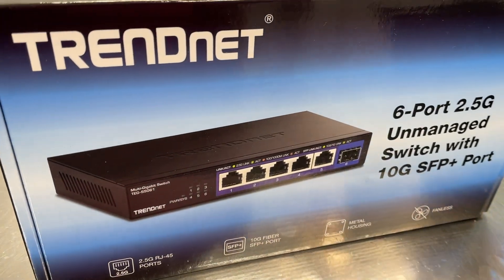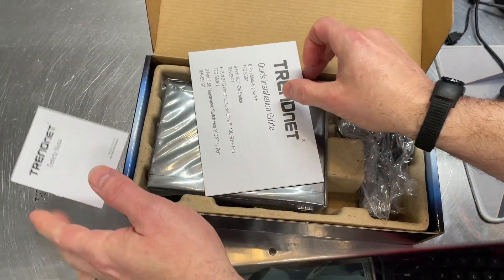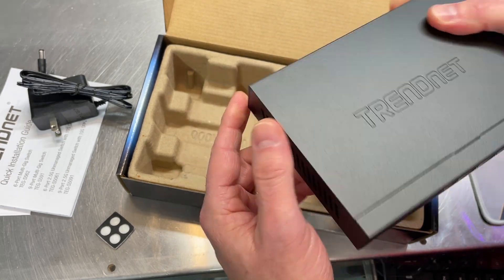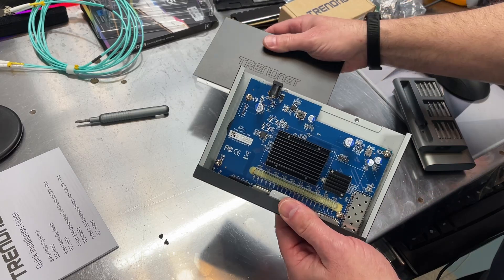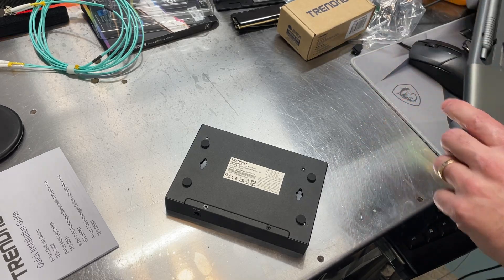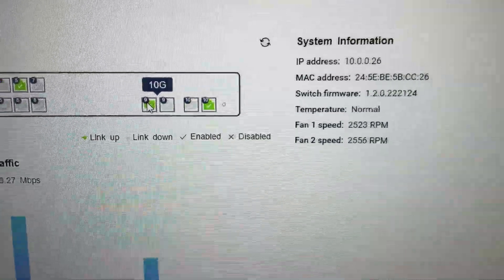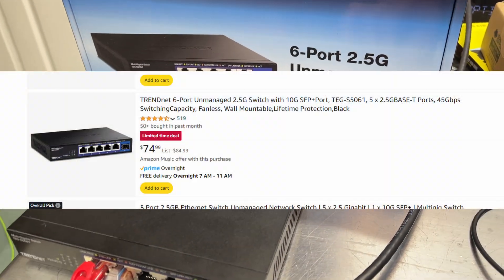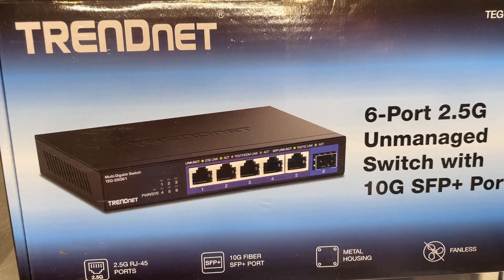Overclockersclub reviews the new TEG-S5061 2.5G Unmanaged Switch!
TRENDnet has a new switch out that has some kick to it!  This unmanaged switch has six 2.5G ports and one 10G SFP+ port for a fiber connection. Ready for an upgrade to your network - this might be a good start!